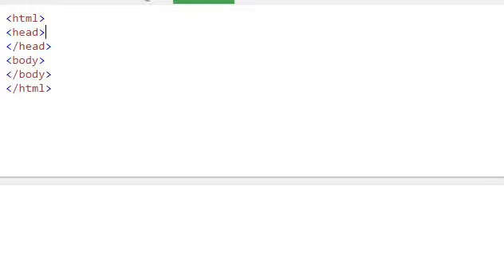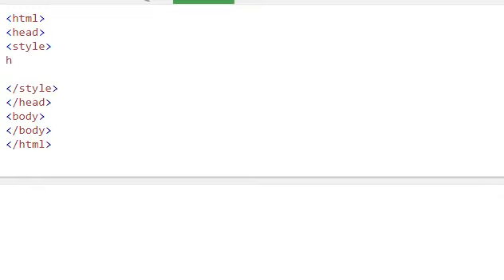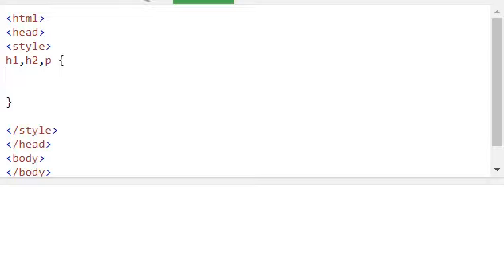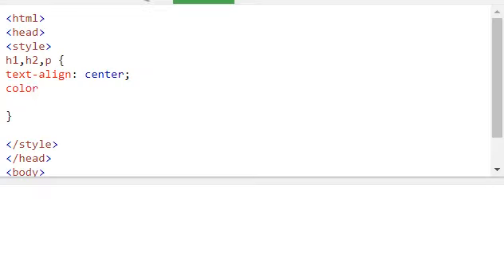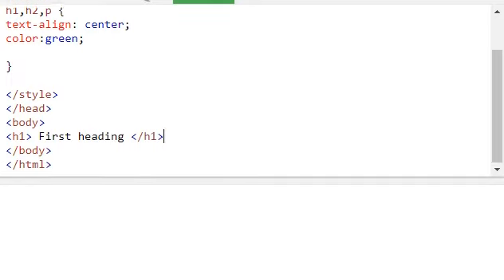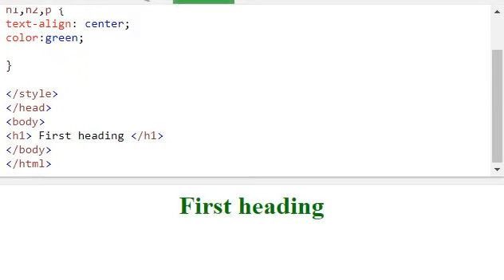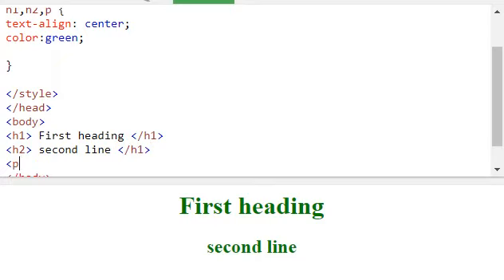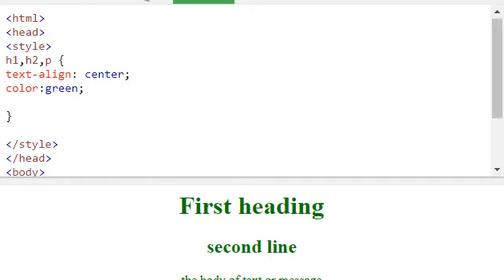CSS tutorial for beginners -combining selector